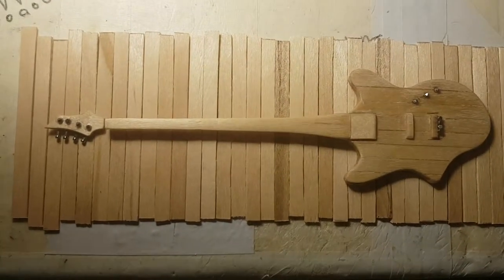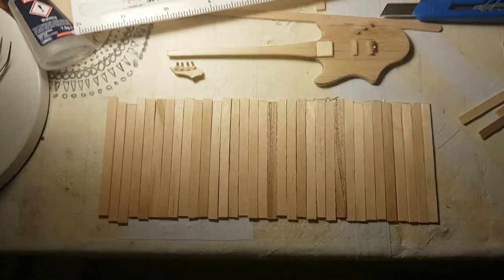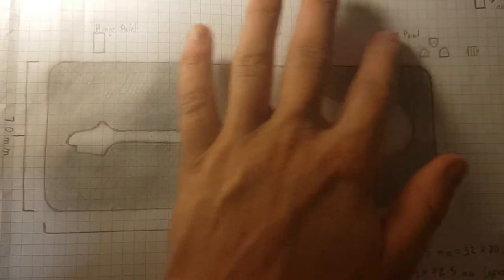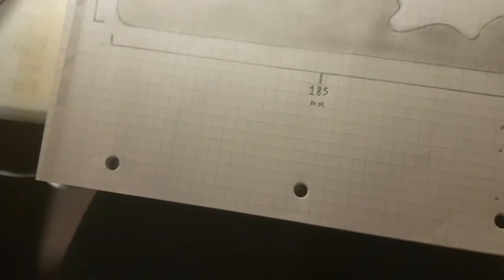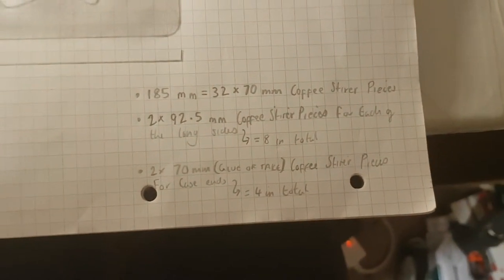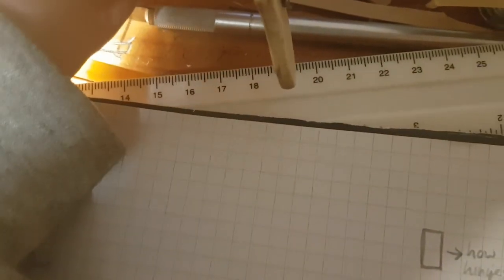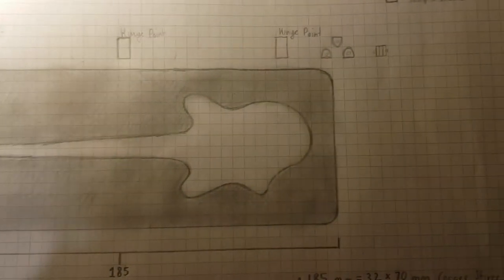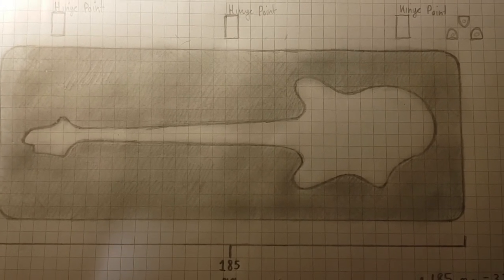Making a miniature bass guitar part 2: Starting the case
In this video I go over how I make a case for my bass. This is the process